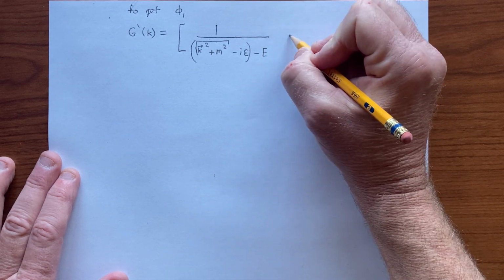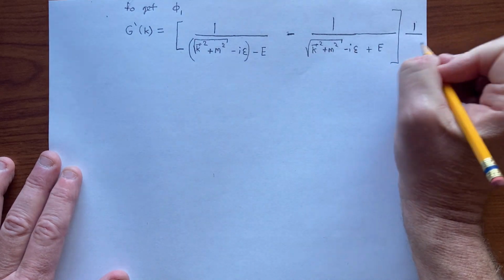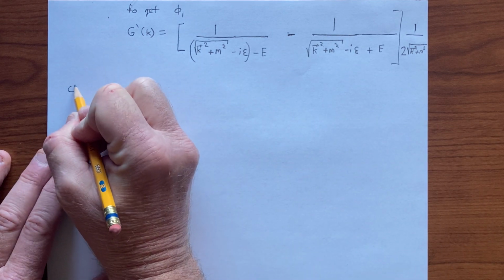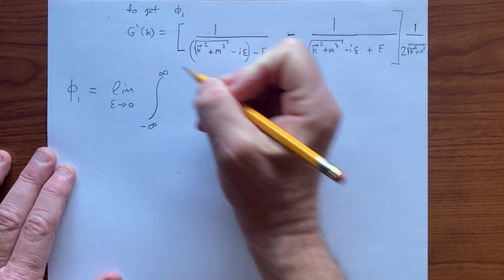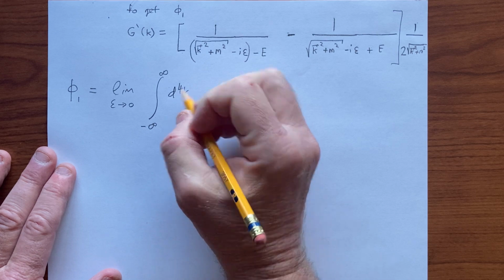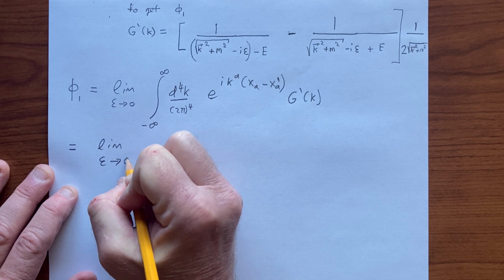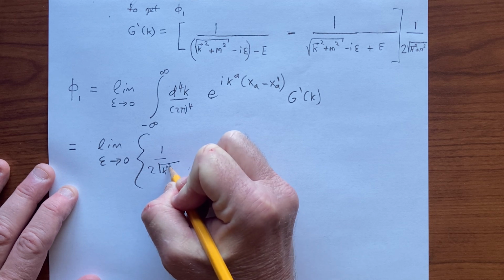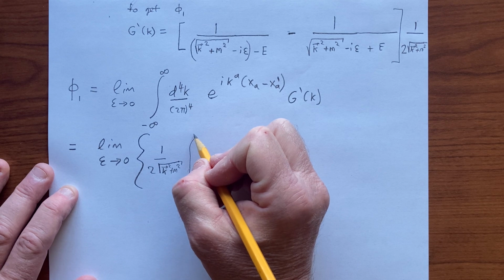Green function complex integral